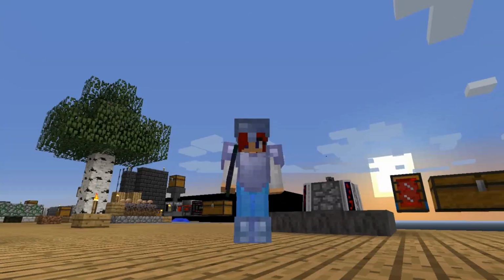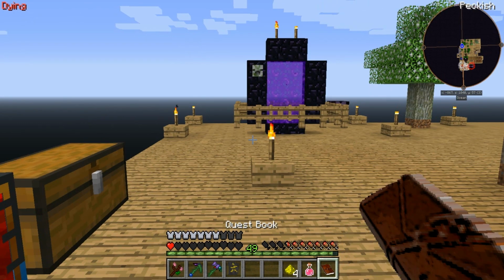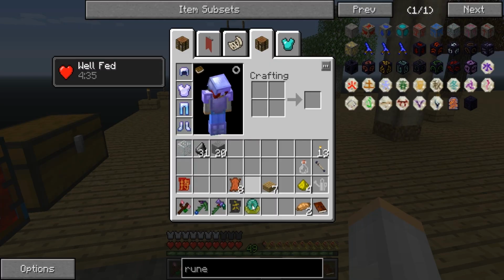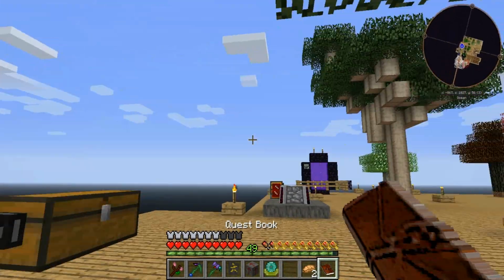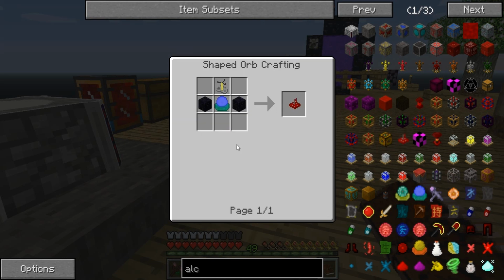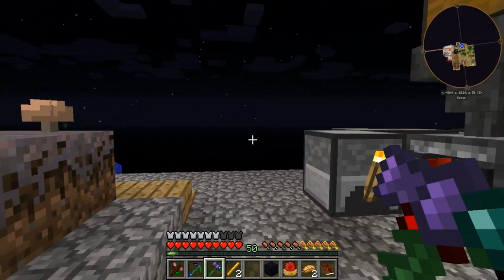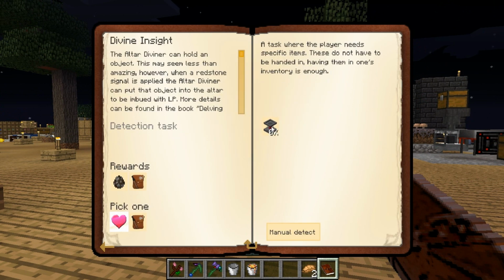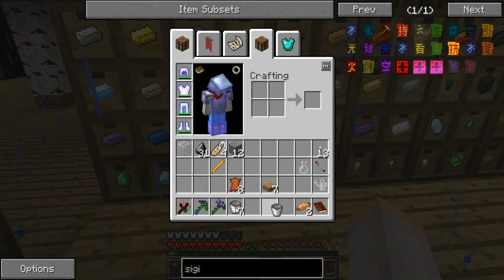"I HAVE SOME READING TO DO!" Agrarian Skies 2 ~ Episode 29 ~